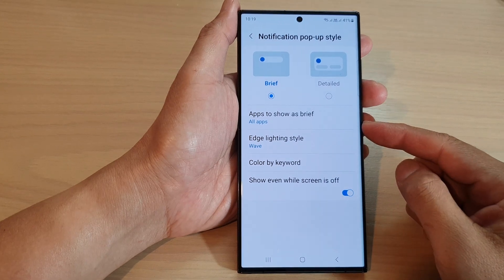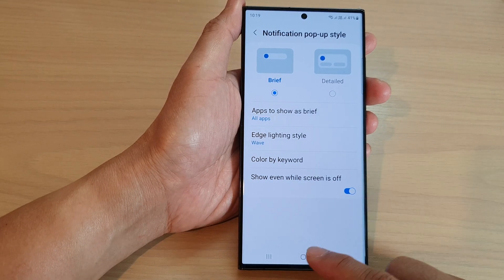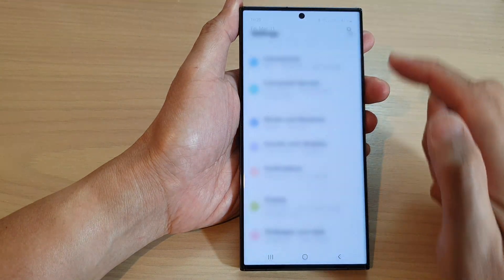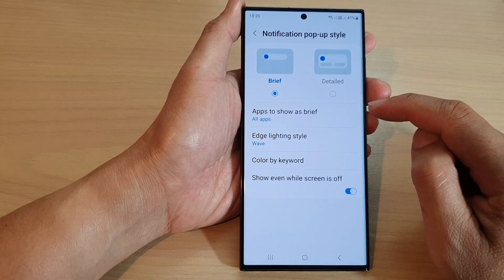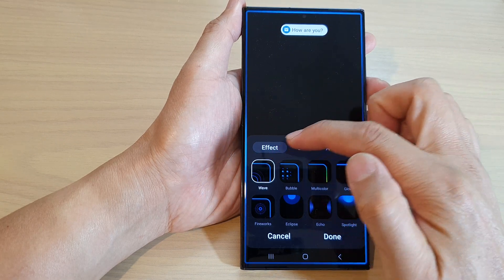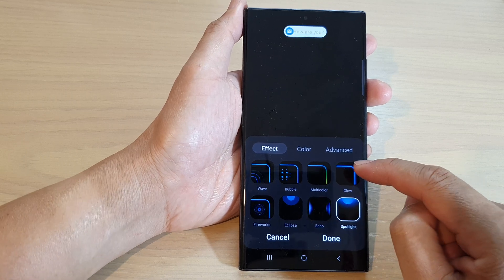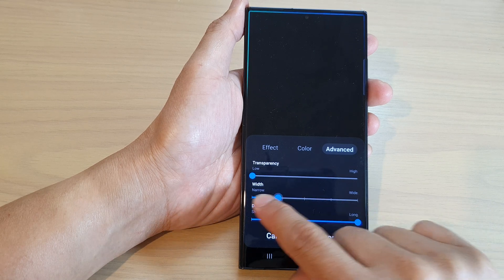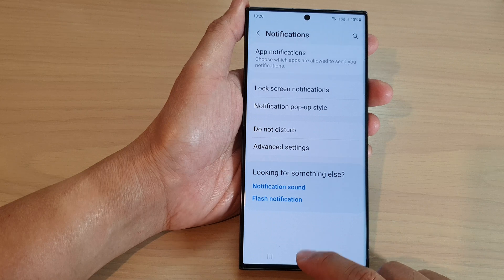Galaxy S23's: How to Change The Notification Edge Lighting Style Glow Effect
Learn how you can change the Notification Edge Lighting Style glow effect on the Samsung Galaxy S23/S23+/Ultra.

The Notification Edge Lighting Style Glow Effect on the Galaxy S23 is a feature that illuminates the edge of the phone when a notification is received. The user can customize the Glow Effect to suit their preference. The benefits of changing the Notification Edge Lighting Style Glow Effect include:

1. Personalization: Changing the Glow Effect allows the user to personalize the phone's appearance and make it more unique. This can help the user feel more connected to their phone and make it more enjoyable to use.

2. Improved visibility: By changing the Glow Effect, the user can improve the visibility of the notifications. For example, the user can set a brighter Glow Effect to make it easier to see the notifications in a brightly lit room.

3. Differentiation: Changing the Glow Effect can help differentiate between different types of notifications. For example, the user can set a specific Glow Effect for text messages and another Glow Effect for emails, making it easier to identify which type of notification has been received.

4. Style: The Notification Edge Lighting Style Glow Effect can add a touch of style to the phone. The user can choose from various Glow Effect options, such as a wave, a blink, or a continuous glow, to add a unique and stylish touch to their phone.

5. Accessibility: The Notification Edge Lighting Style Glow Effect can be useful for users who have hearing or vibration impairments. By changing the Glow Effect, the user can be alerted to the notification without having to rely on sound or vibration, making it more accessible for all users.

In summary, changing the Notification Edge Lighting Style Glow Effect on the Galaxy S23 can provide several benefits to the user, including personalization, improved visibility, differentiation between types of notifications, adding a touch of style to the phone, and making it more accessible for all users.